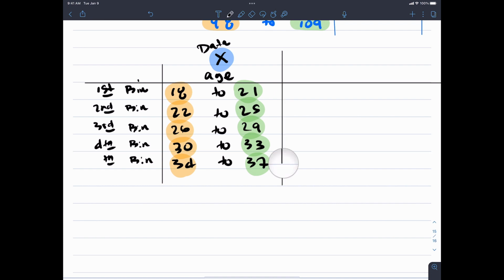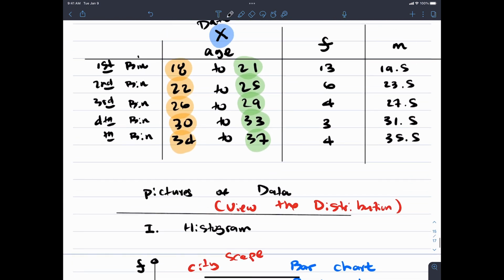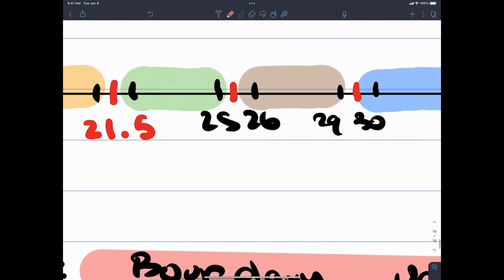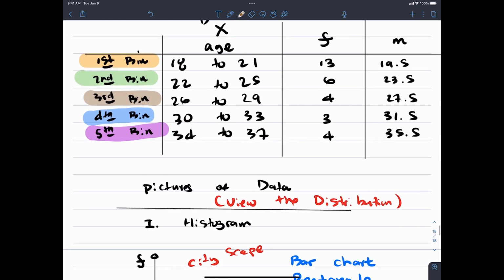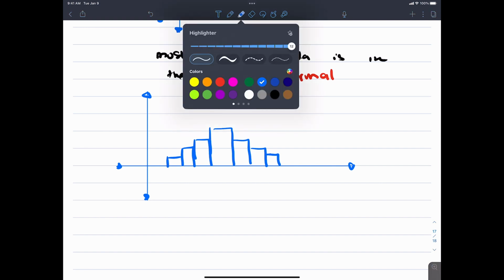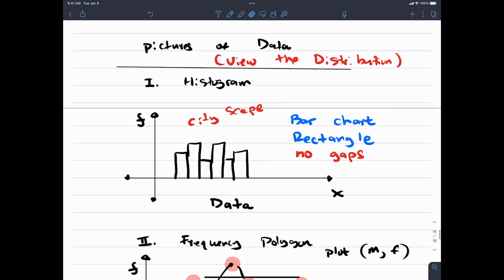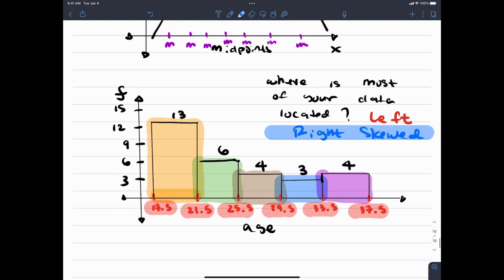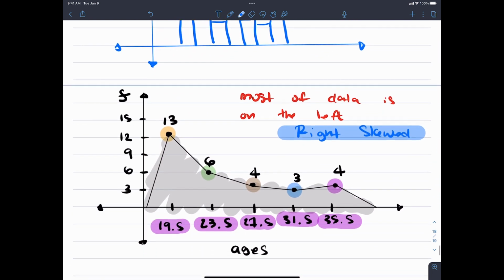Histograms and Frequency Polygons